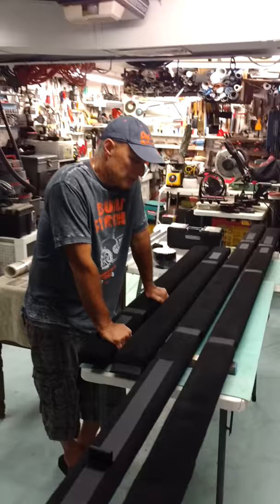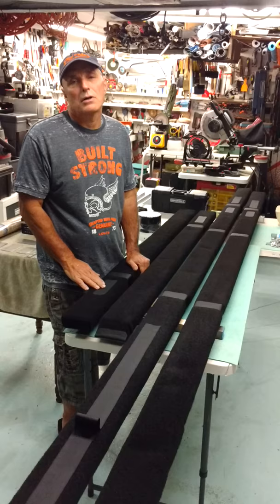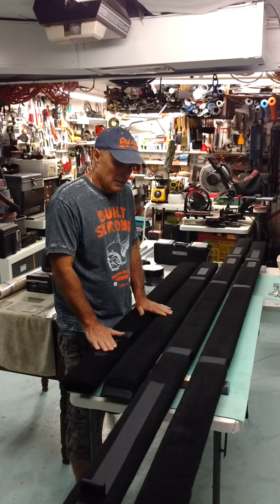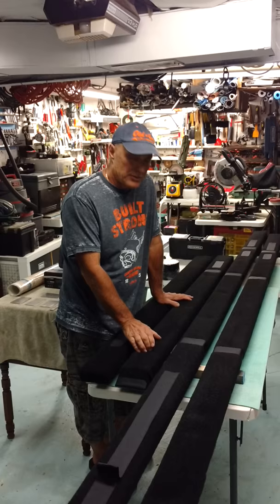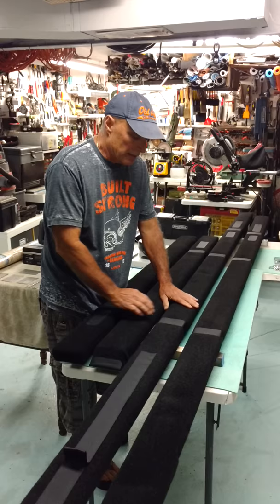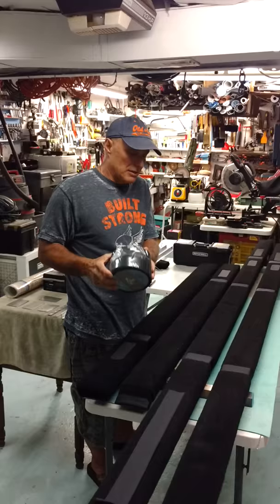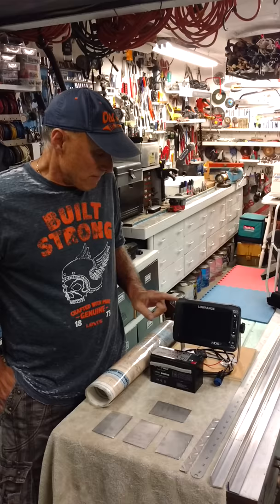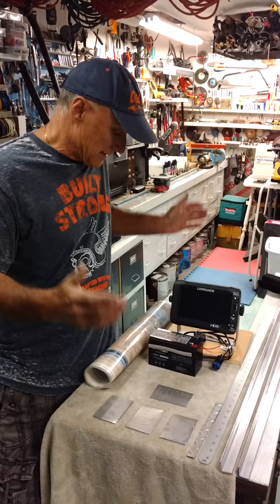Boat Trailer Bunks and Velcro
Using Velcro to easily regulate boat drag on trailer bunks. Also repairing holes, tears, and wear spots on bunk pads.